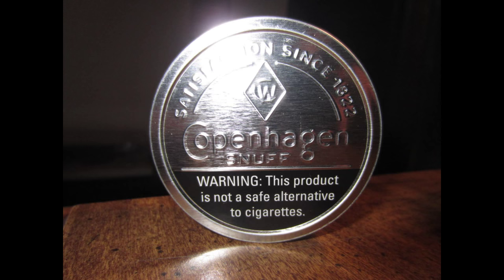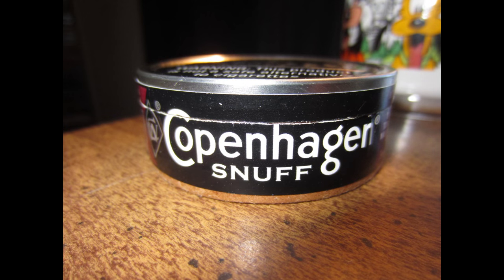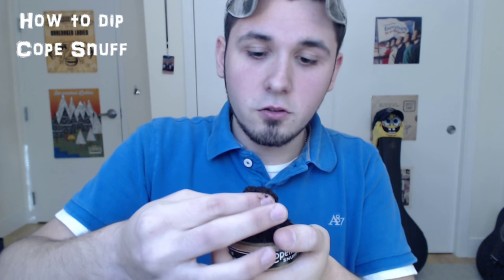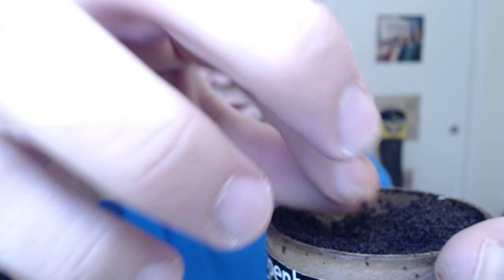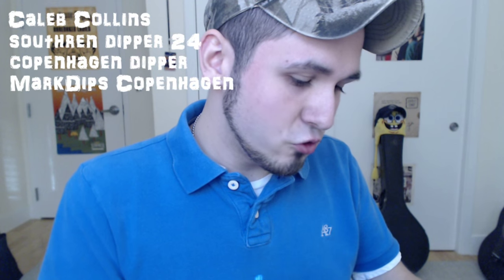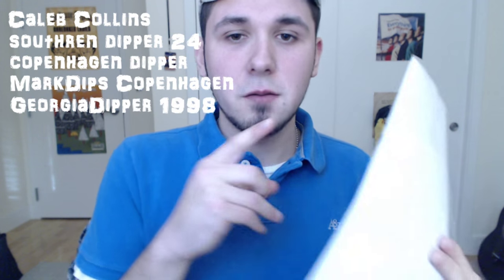Cope Snuff Review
Dipping some good 'ole Copenhager Snoof!